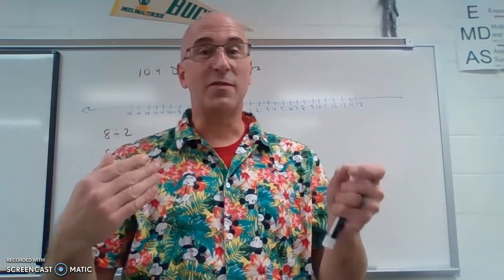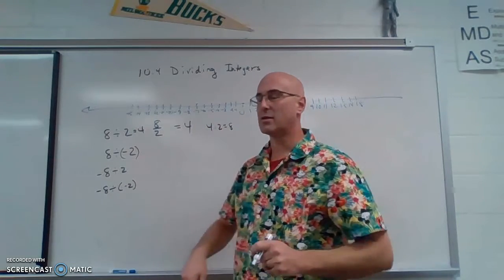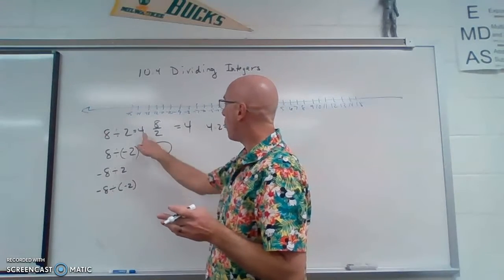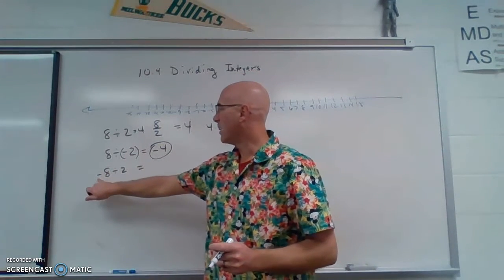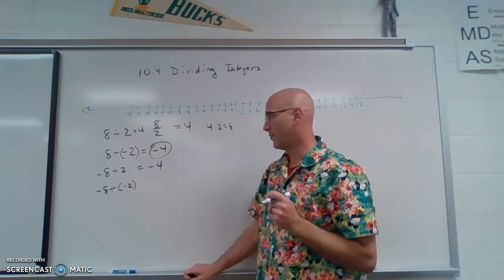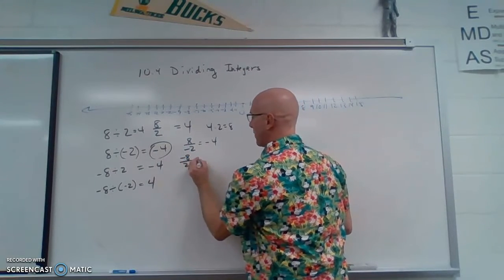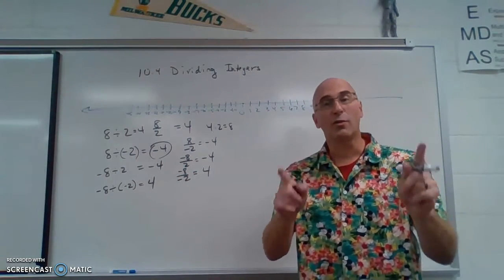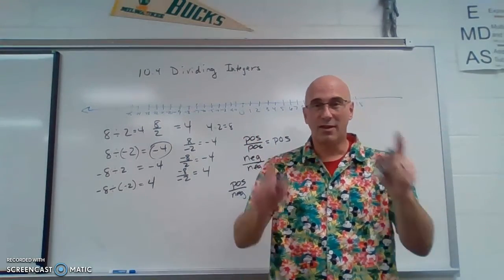10.4 Dividing Integers